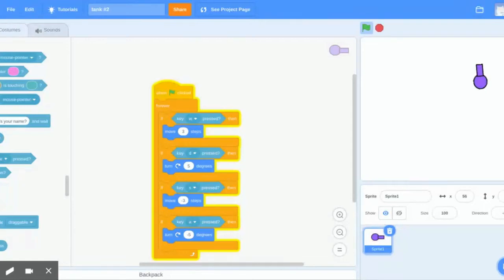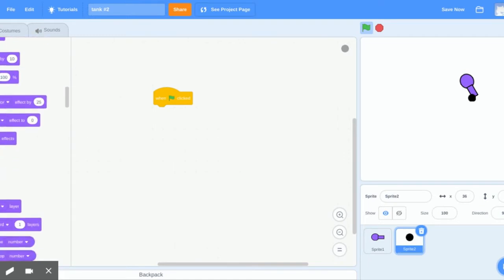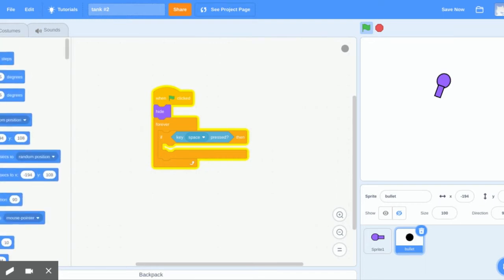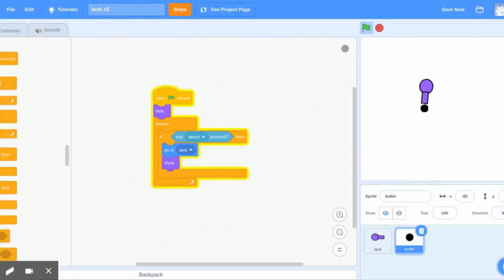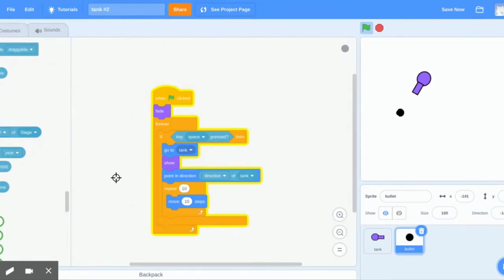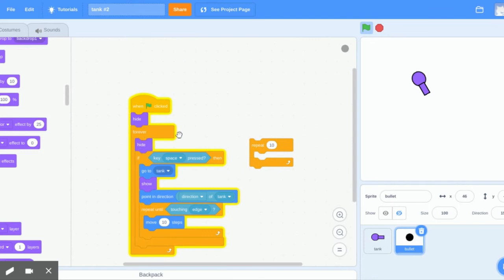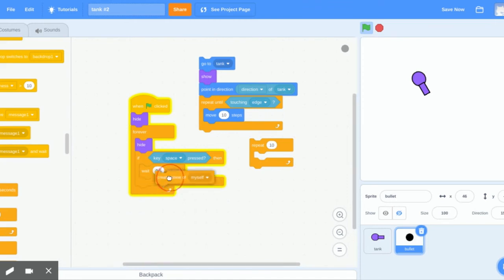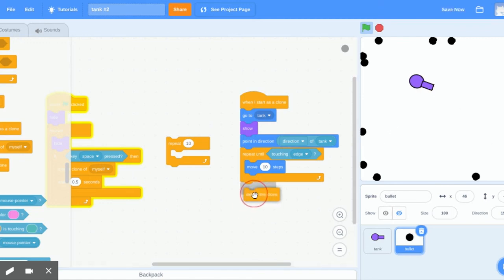how to make shooting in tank game #2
this is the second video in the series how to make a tank game.